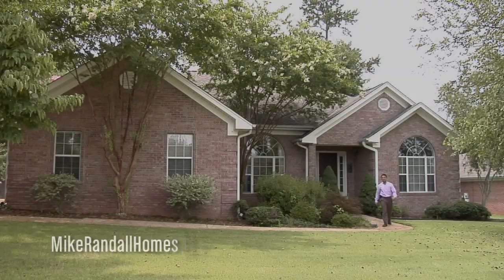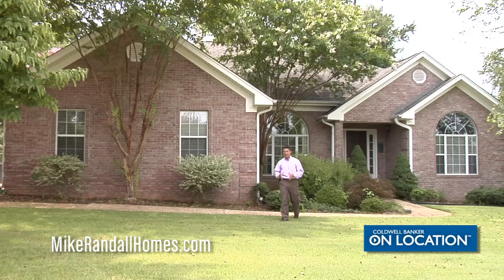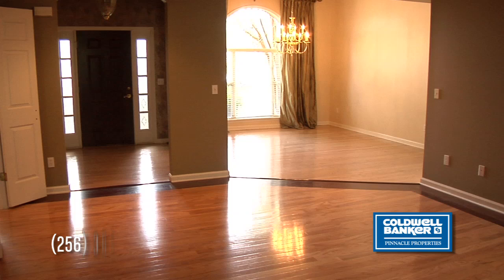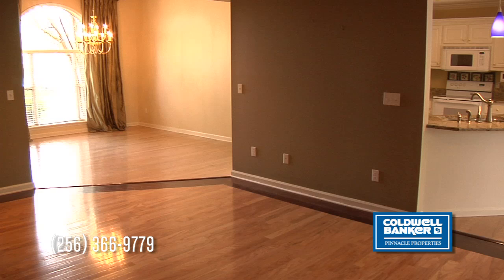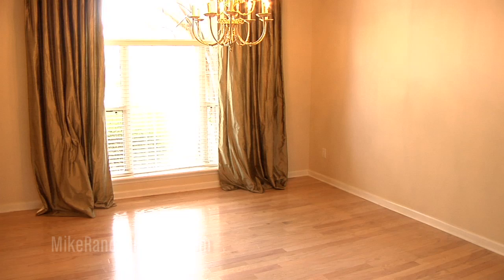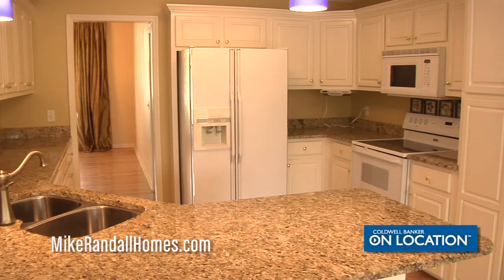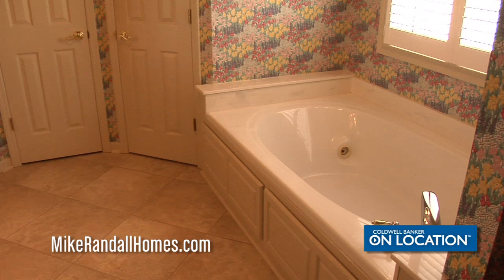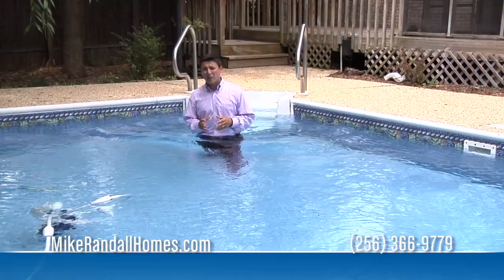Mike Randall's On Location Pool Video - GenBlue 2012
This beautiful home has already sold and closed but the video is a personal favorite. We're honored that this video was featured and played on the big stage in the closing session at the 2012 Coldwell Banker Generation Blue Experience in New Orleans on March 3, 2012. Take a look and see why the ending of this video made such a splash...